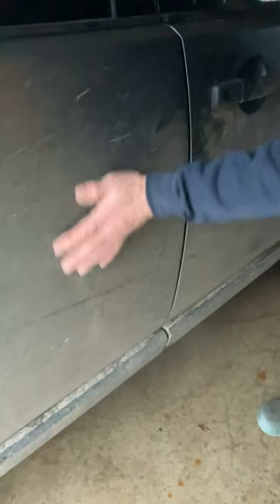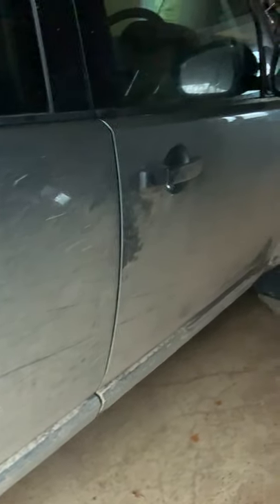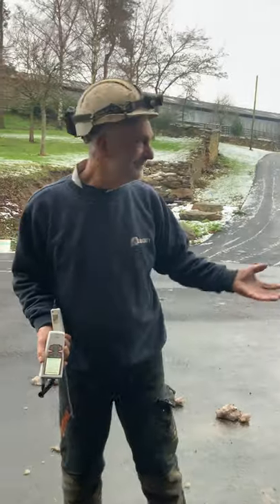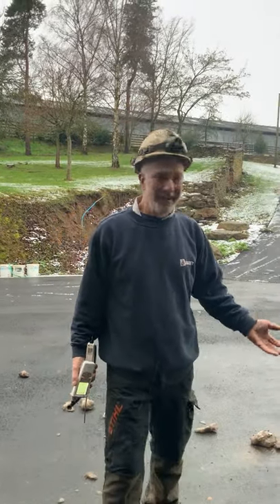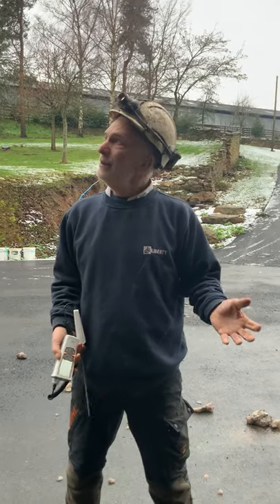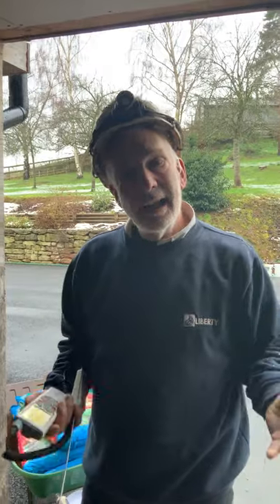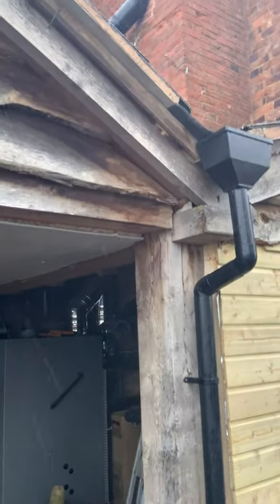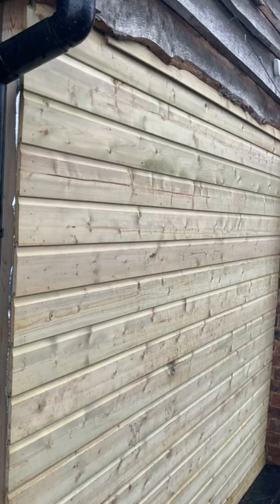Damp cold air, or is it?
It was freezing cold, raining, and wet. But the air was dry. So we wnated to show you that cold and wet outside, doesn't mean your house gets wet from outside. It's you, and what you do internally, than makes it wet.